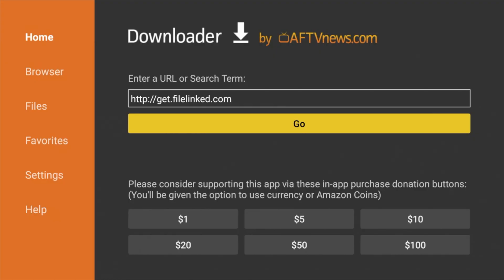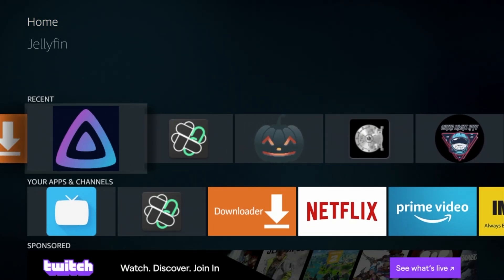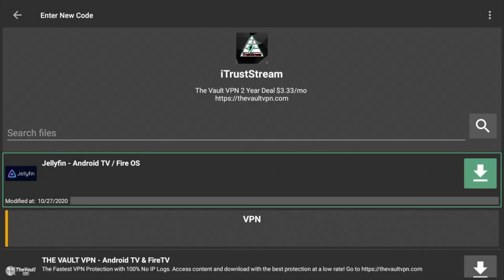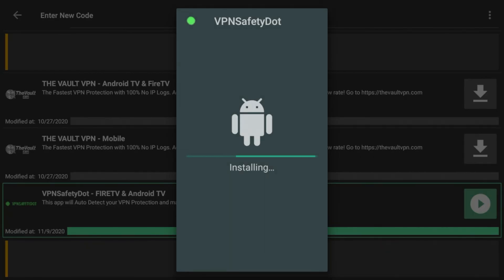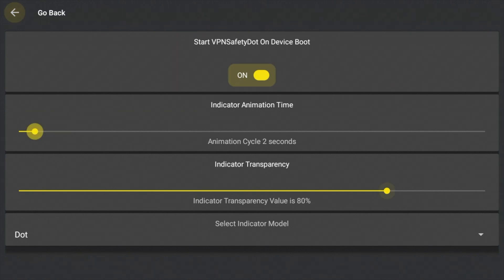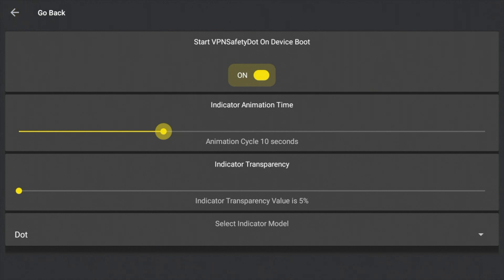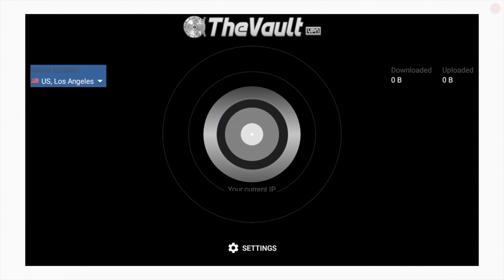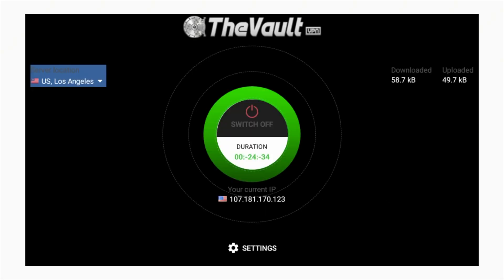🟢 AUTO DETECT YOUR SECURE VPN CONNECTION ON FIRE TV & ANDROID TV